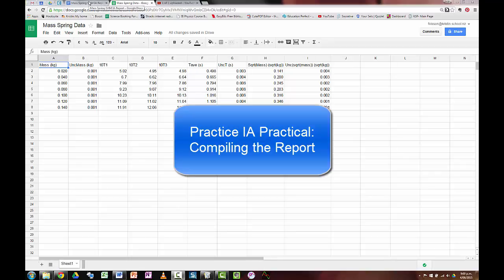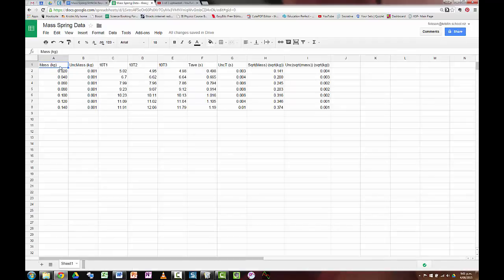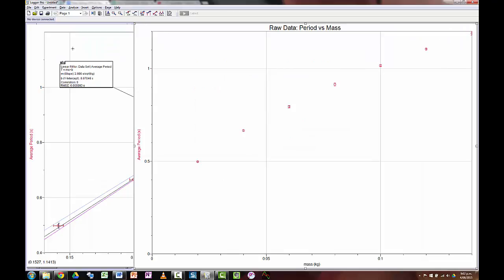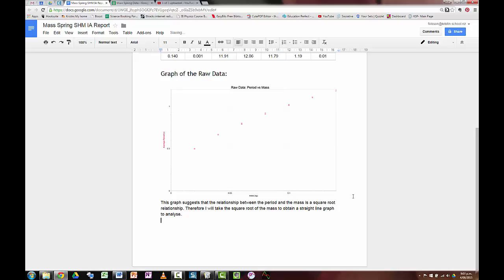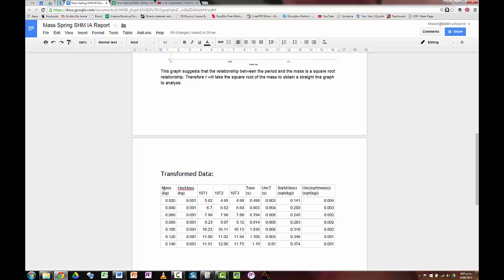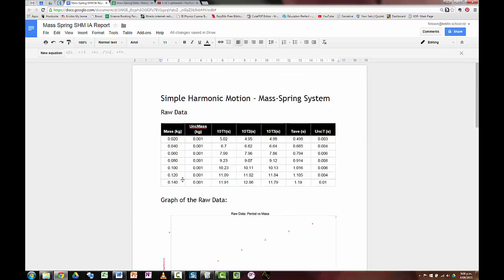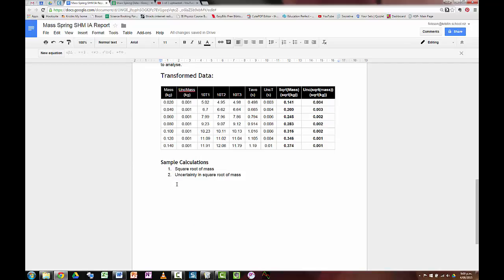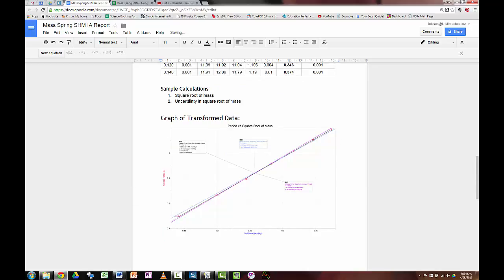4. Compiling the Report Part 1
This video goes over how you can easily import the data and graphs into a clearly structured report.